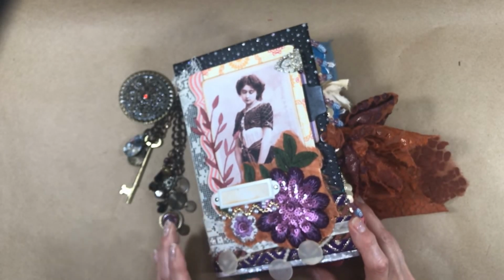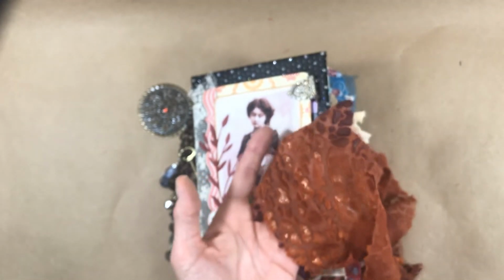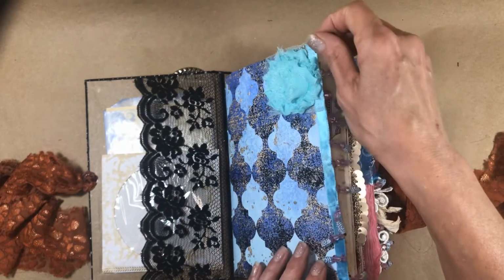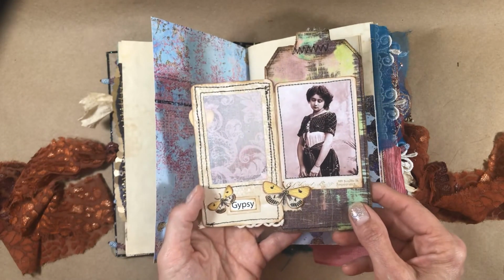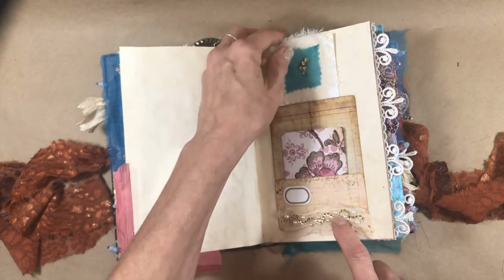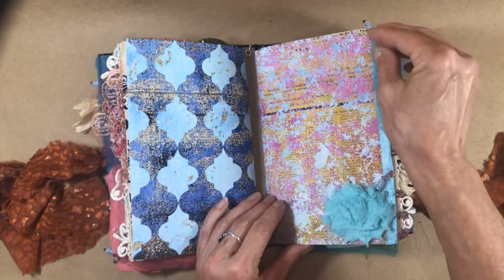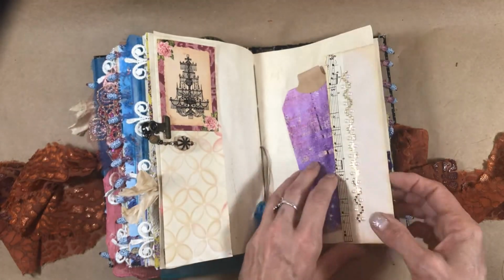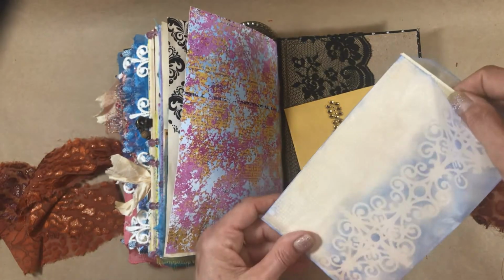{SOLD} August Design Team project for Lavender Blu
Thank you for visiting my channel!  I created this design team journal for Lavender Blu Group.
Please enjoy this flip-thru! This journal has 2 signatures with a total of 70 pages filled with pockets, tucks, belly bands, tea stained paper, fabric flips and lots of bling.
You can find the digital kit here!
Please visit Fiona's Etsy store to view all of her fun digitals and journals.

The beautiful sari bling is from Sheila Gingerich on FB group page - bohodaydreams!

I have listed this journal on Etsy